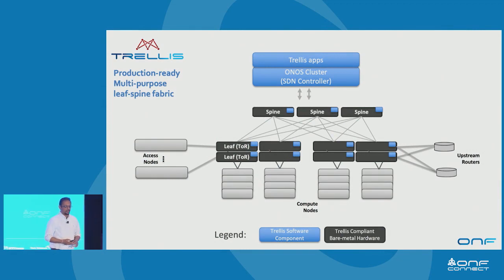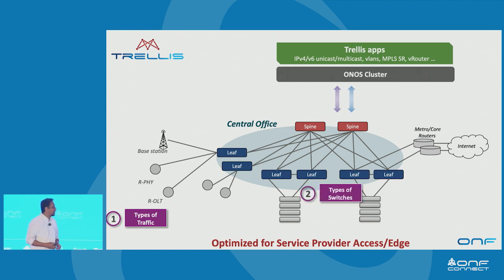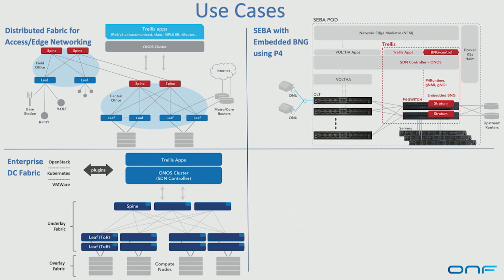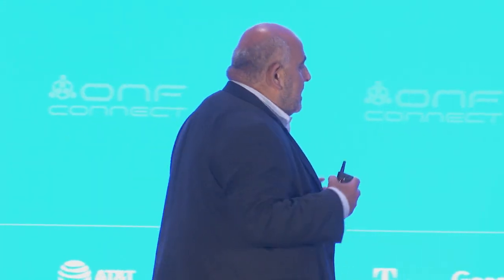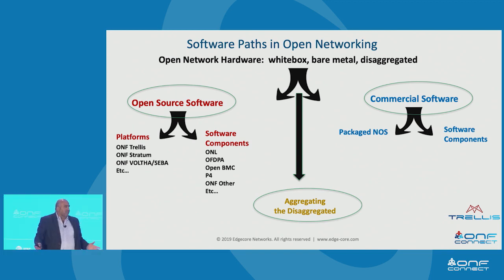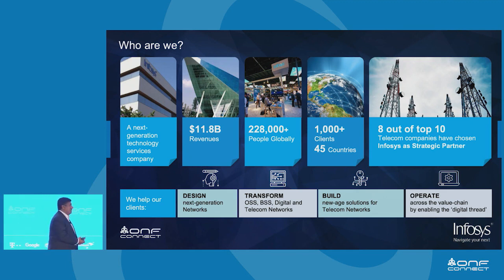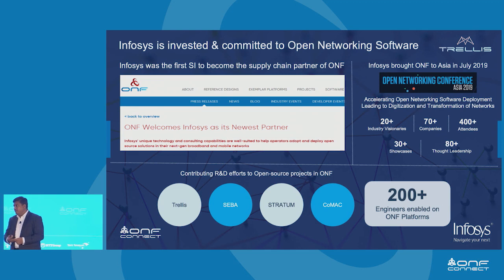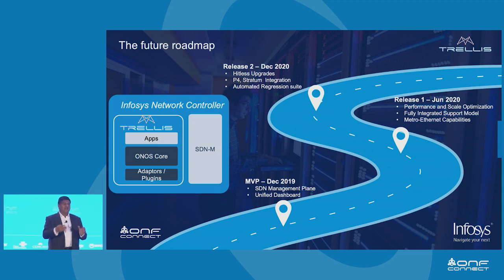Keynote: Trellis – The First ONF Production-Ready Solution - ONF Connect 2019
Keynote: Trellis – The First ONF Production-Ready Solution

Nitesh Bansal, SVP and Global Head Engineering Services - Infosys
George Tchaparian, President & CEO - Edgecore Networks
Saurav Das, VP of Engineering - Open Networking Foundation